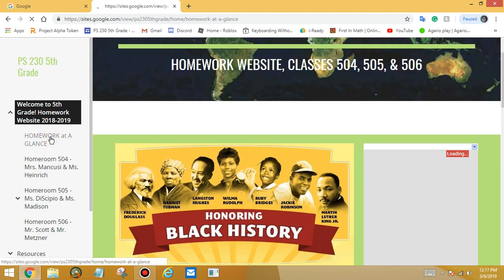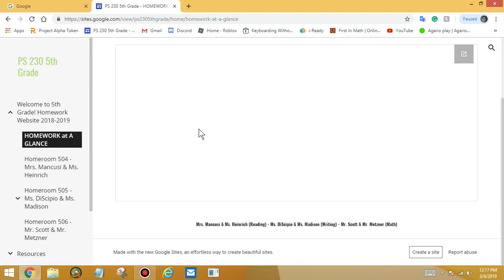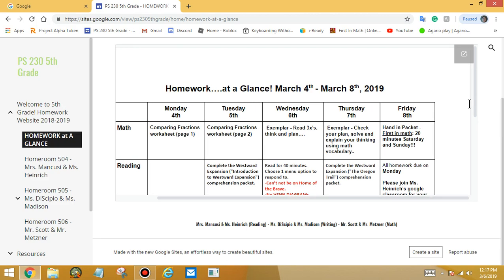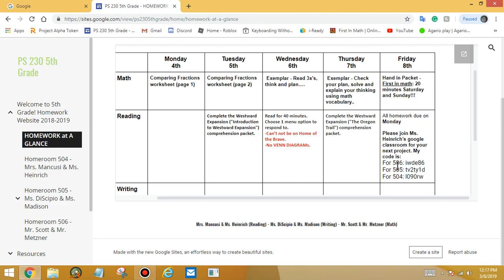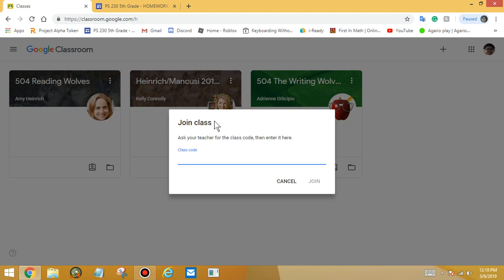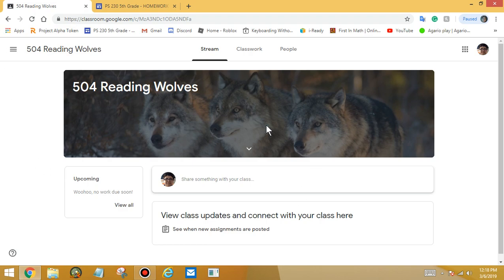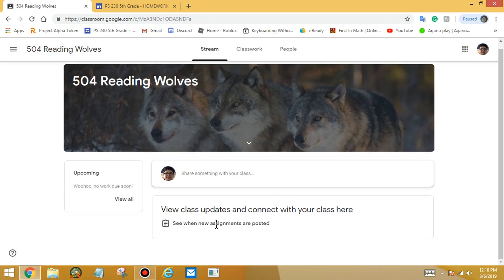Tutorial of how to join a class on google classroom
For ONLY THE PS230 COMMUNITY